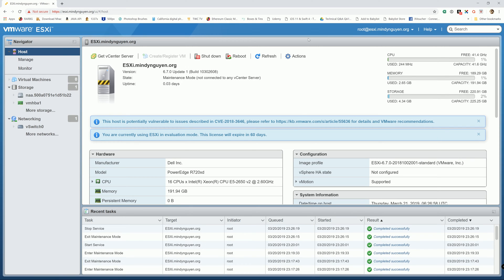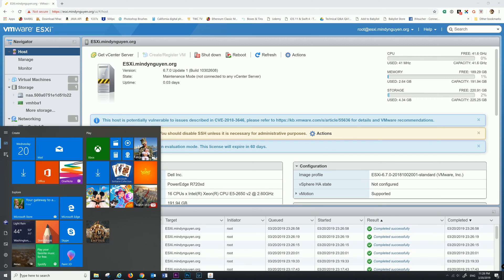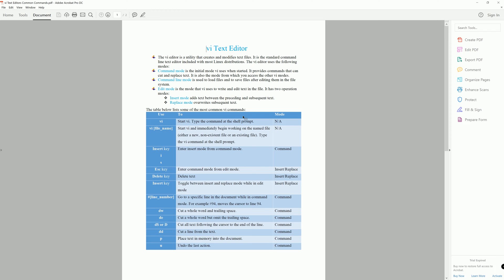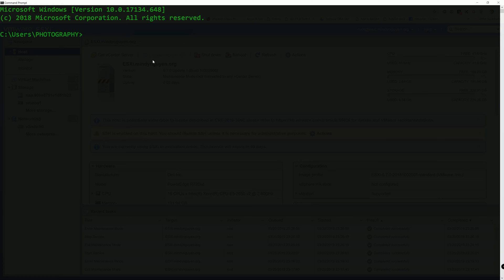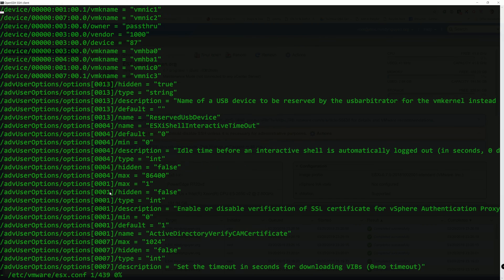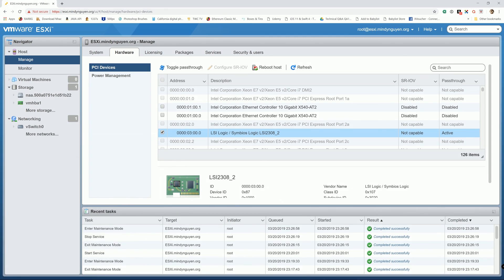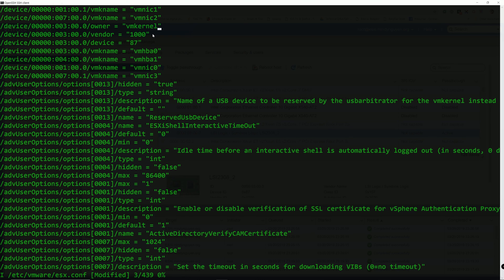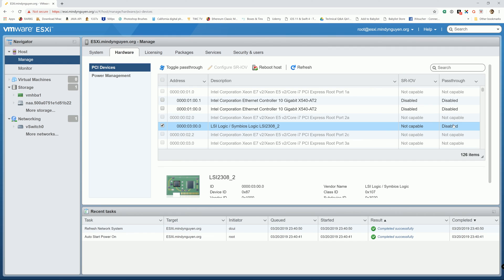ESXi - How to Disable Passthrough mode (VMDirectPath) in VMware vSphere ESXi 6.7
© SYSADMIN102™ LLC